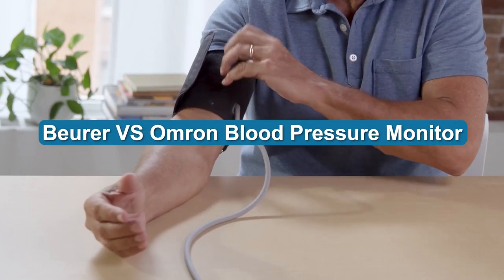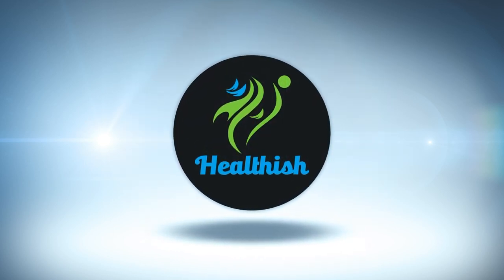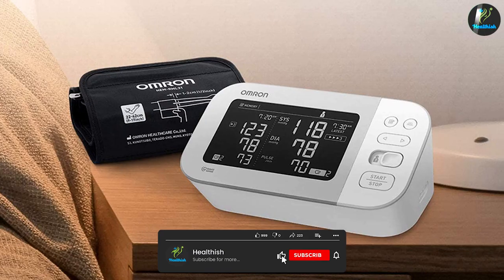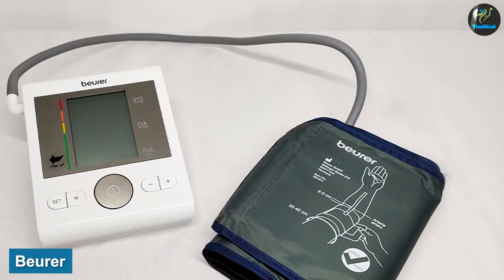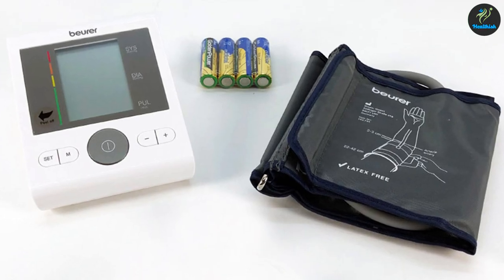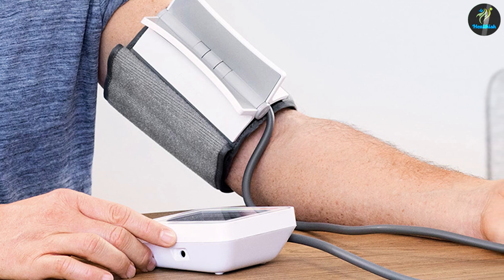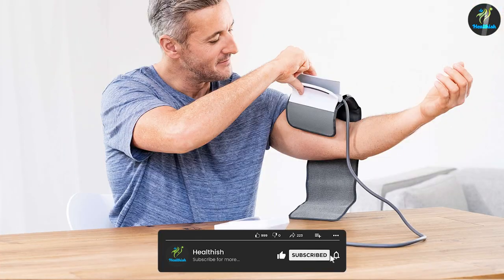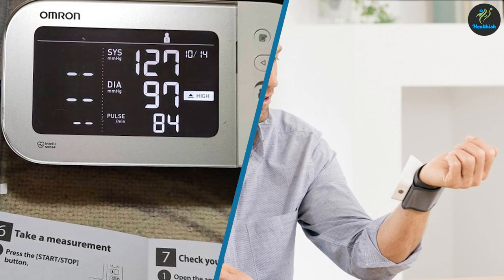Beurer Vs Omron Blood Pressure Monitor | Who's Doing It Better? [2024]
Beurer Vs Omron Blood Pressure Monitor  - Omron is a company that is from Japan and they are in the Healthcare industry for more than 45 years, they have been producing respiratory machines to thermometers and have been in the top till now when it comes to trust between them and their Customer.

Beurer is also a Healthcare based company that was started in nineteen 19 in Germany and they have completed 100 years in this Health industry and have expanded it to all over the world.